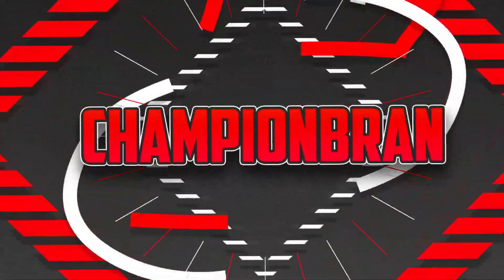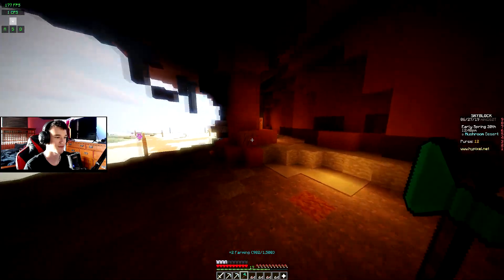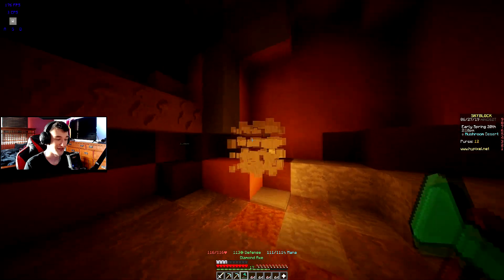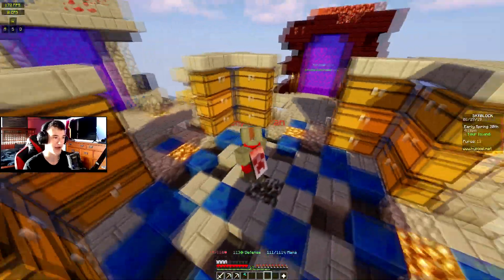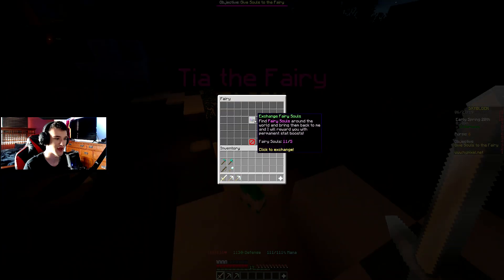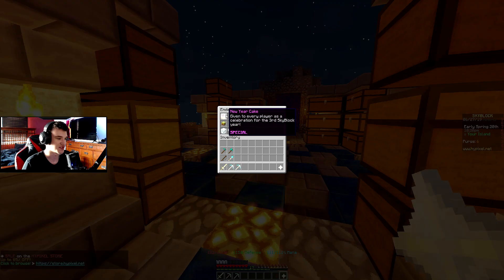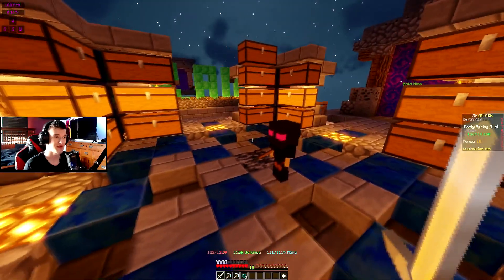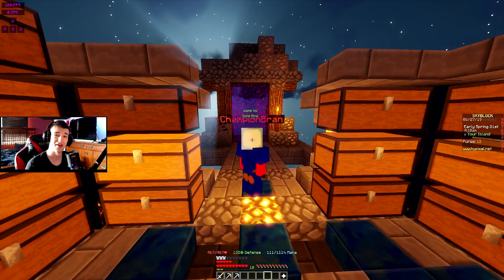How To: get INFINITE ender pearls FAST! (Hypixel SkyBlock #3)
Minecraft HYPIXEL SKYBLOCK (INFINITE ENDER PEARLS)
► NEW VIDEO: How To:  get INFINITE ender pearls FAST! (Hypixel SkyBlock #3)

► PREVIOUS VIDEO:

► CONNECT WITH CHAMP HERE!

🔴 Comment "PEARL" if you see this! 🔴